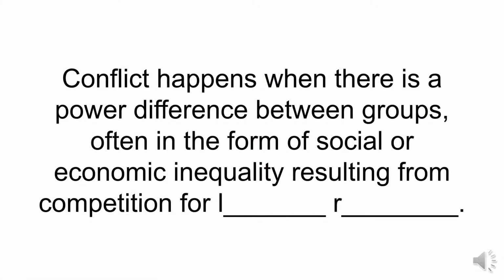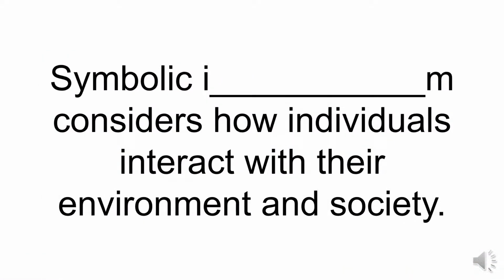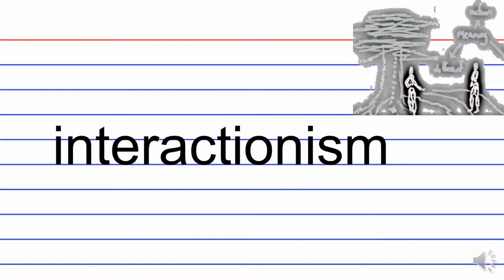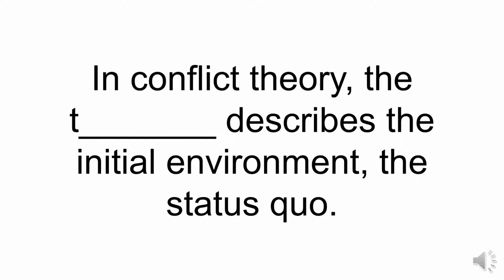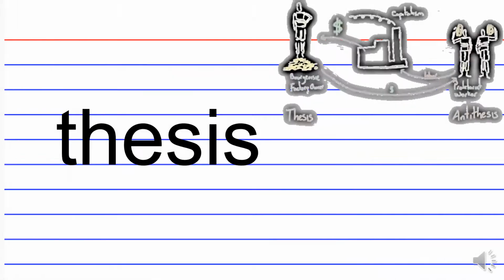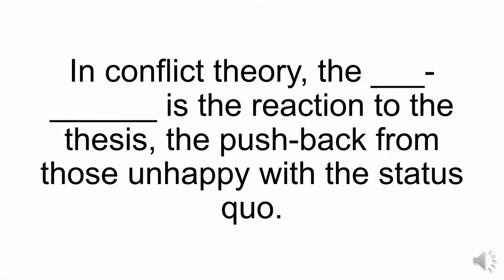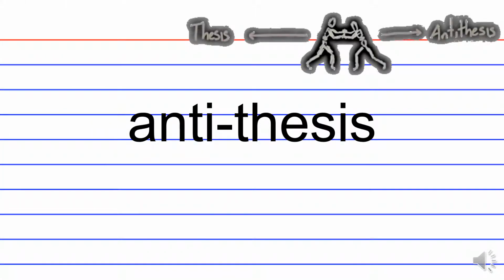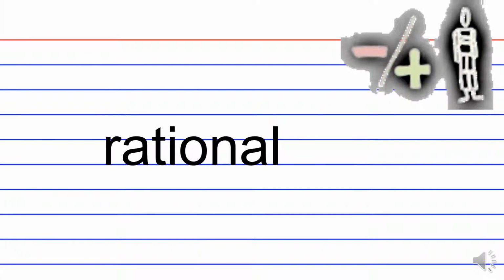MCAT ® Cram Sociology Flashcards 6│ (9A) Understanding Social Structure: Social Conflict Theory .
memedicine™ Cram│ Flashcard deck that facilitates working through the MCAT passage “(9A) Understanding social structure: Social conflict theory in a historical context."